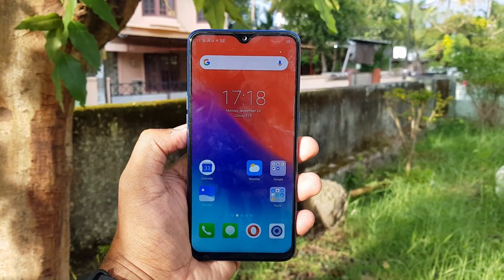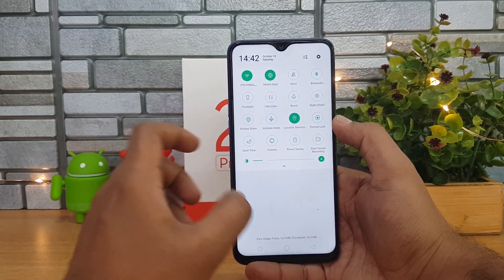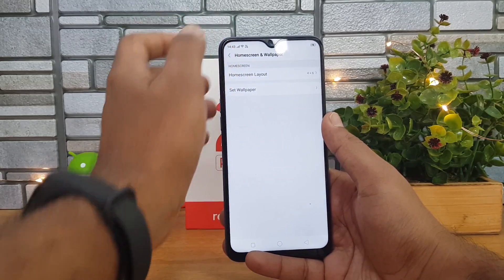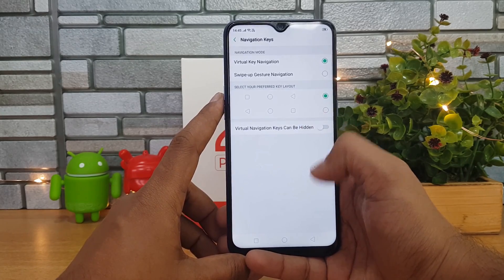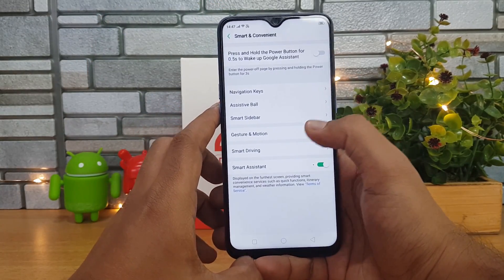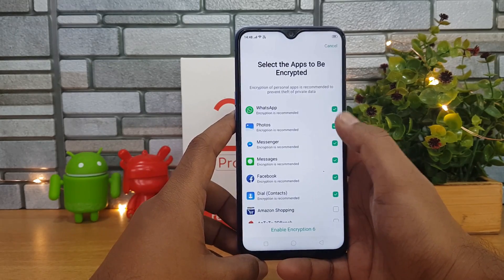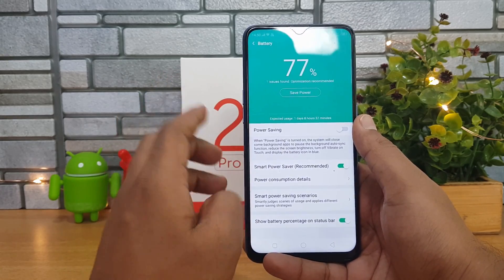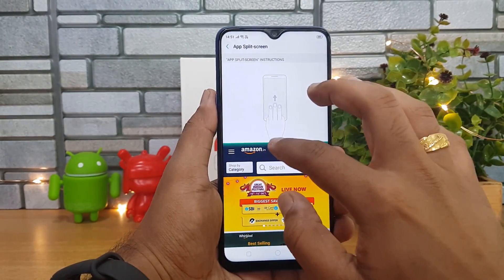Realme 2 Pro Tips, Tricks and Features- Color OS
Realme 2 Pro comes with Color OS on top of Android 8.1 and here are the tips, tricks and features of the UI.